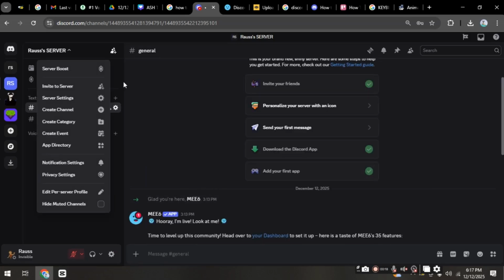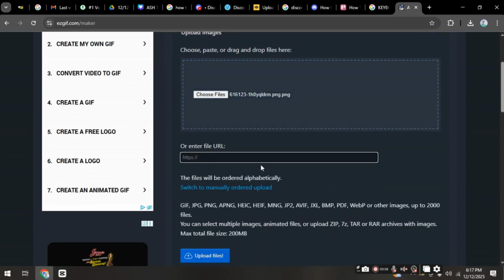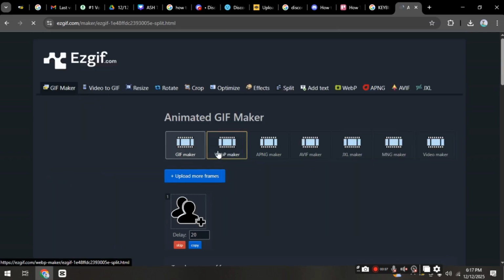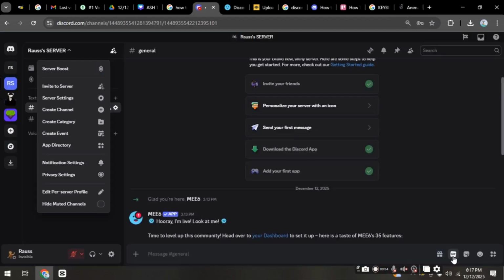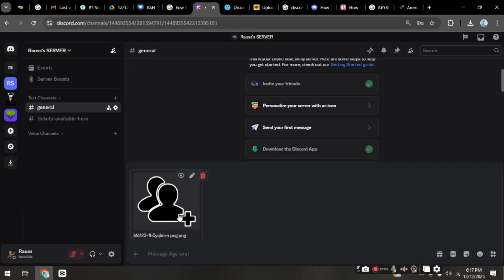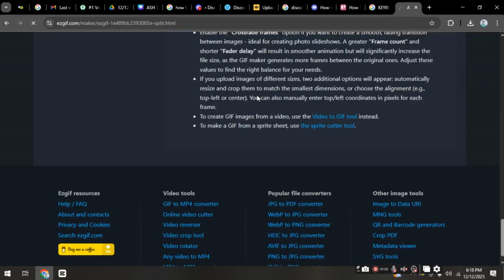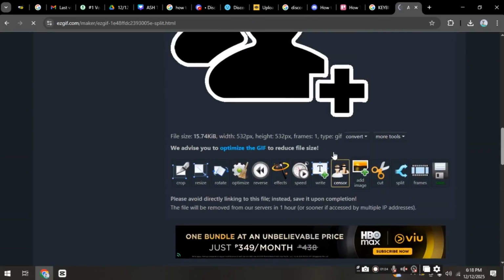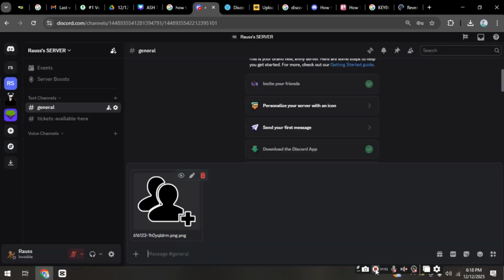How To Make A GIF On Discord (Easy Guide)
Learn how to make a GIF on Discord in this easy guide. This tutorial shows how to create GIFs on Discord, how to send GIFs in Discord chat, and how to use Discord GIFs step by step. Whether you’re on Discord desktop or mobile, you’ll learn how to make animated GIFs on Discord, use the Discord GIF feature, and post custom GIFs on Discord servers fast and easily.